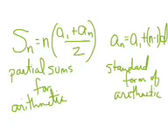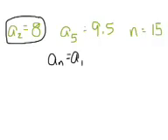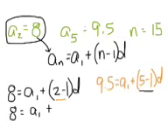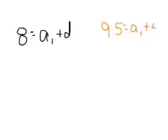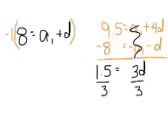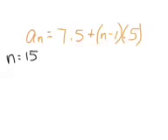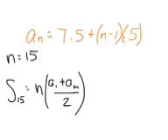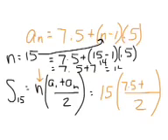Finding Partial Sums of an Arithmetic Sequence given two terms